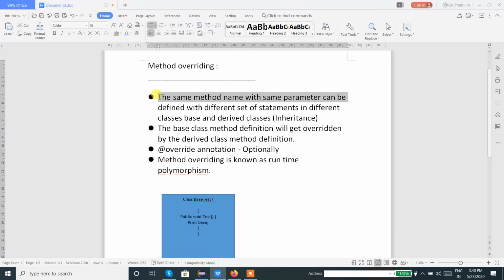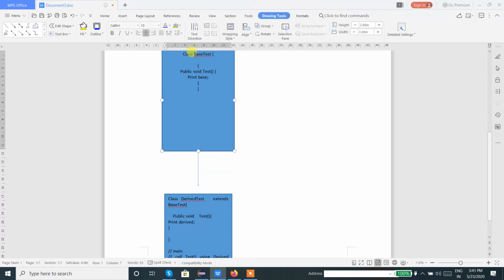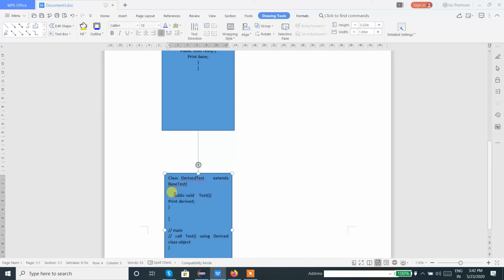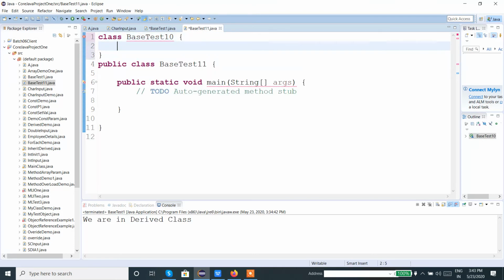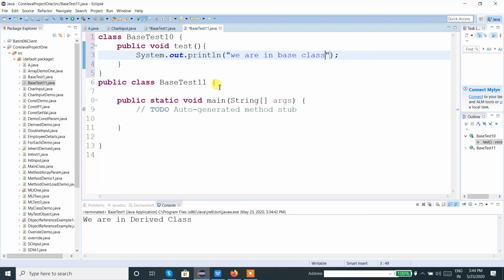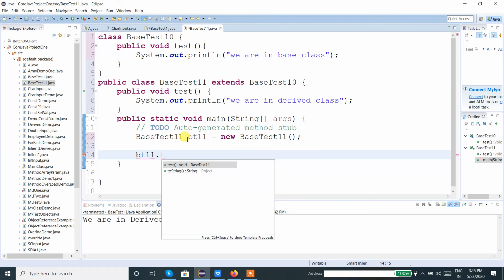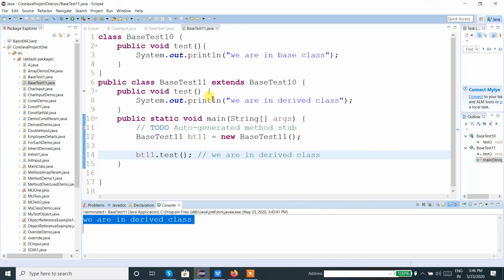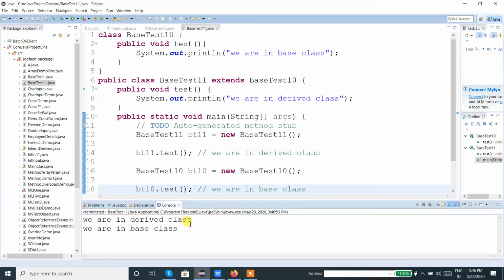Java Programming Tutorial - 25 Method Overriding or Run time polymorphism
In this video tutorial we are going to discuss about Method Overriding or Run  time polymorphism in Java.